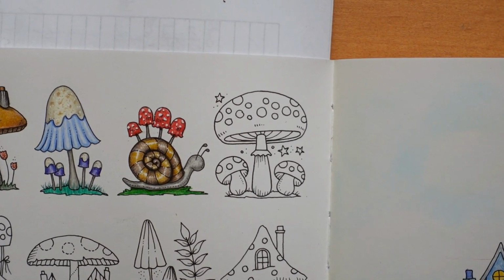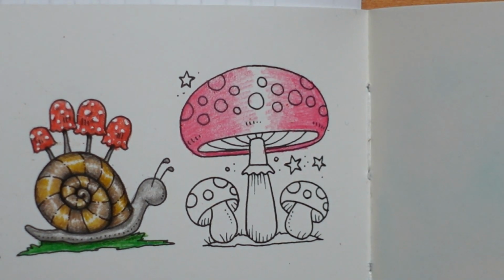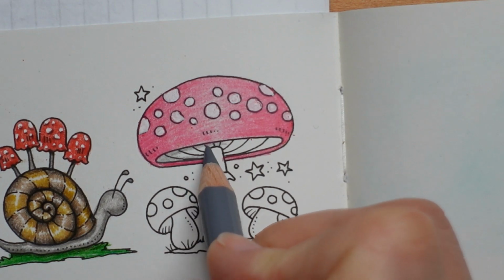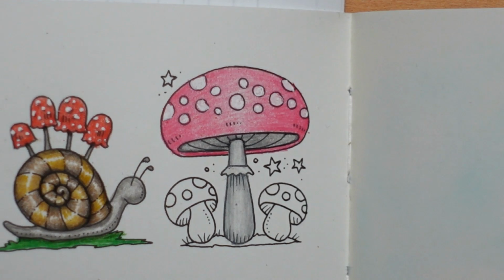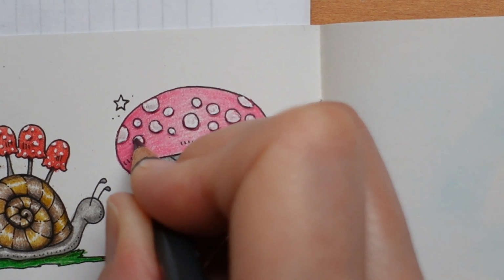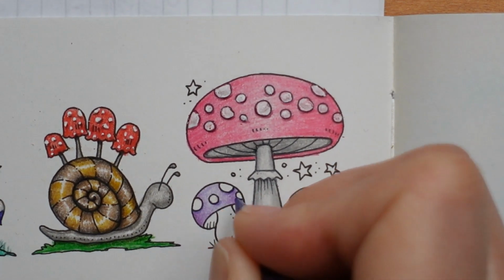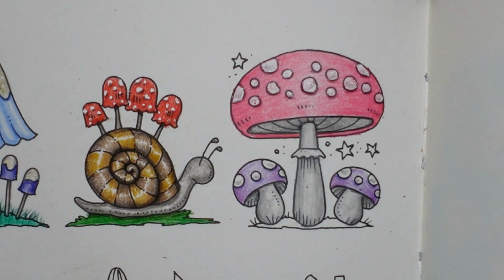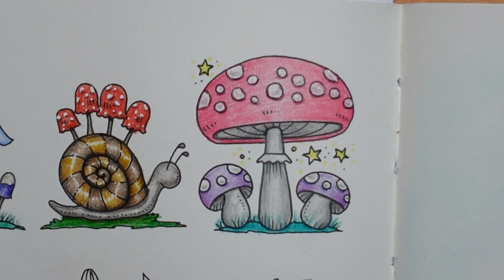Small Victories by Johanna Basford Mushroom Page (Part 4)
This is a mushroom picture from Small Victories by Johanna Basford coloured using polychromos pencils.

*🌻🌻Resources Used:*
UK Amazon
US Amazon

Pencils used: fuchsia, light purple pink, pink madder lake, cold grey II, cold grey III, cold grey IV, cold grey VI, red violet, manganese violet, violet, mauve, phthalo green, dark phthalo green, deep cobalt green, light yellow glaze